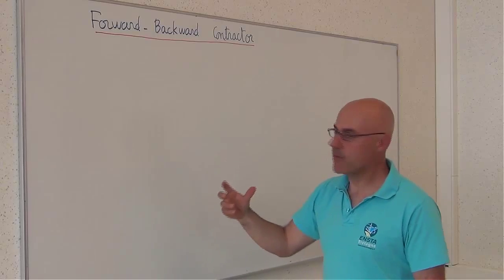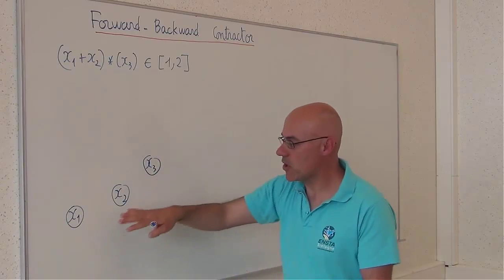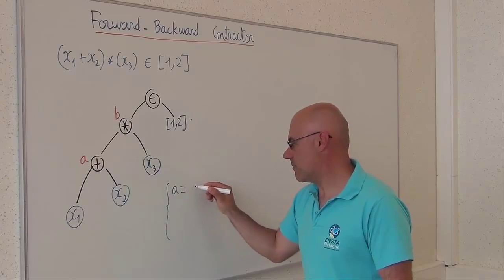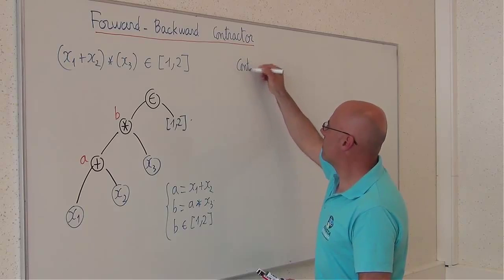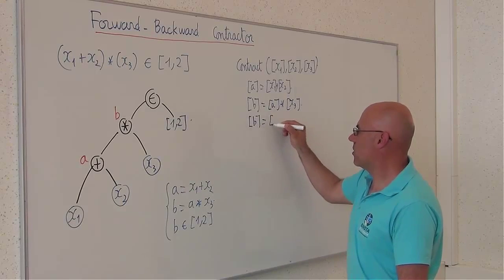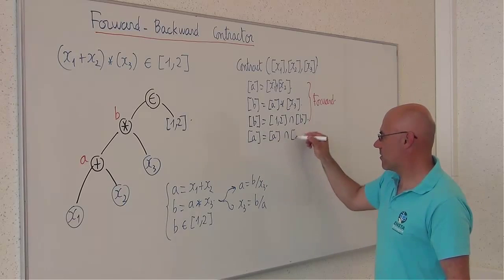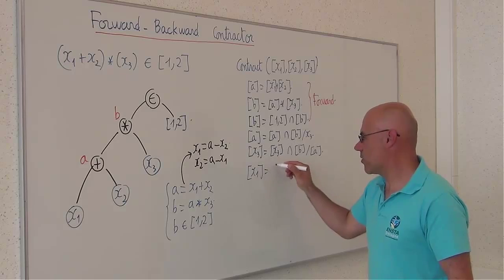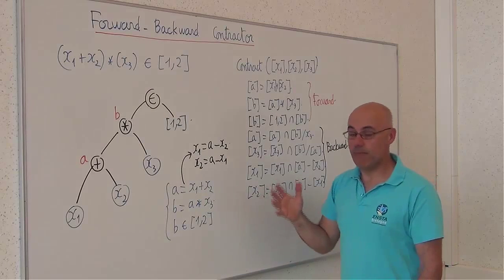Forward Backward Contractor